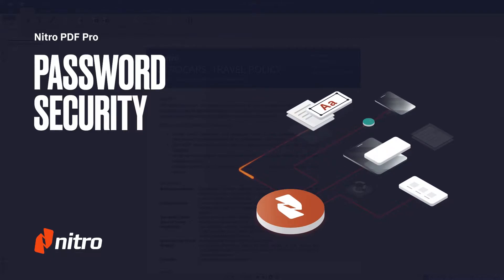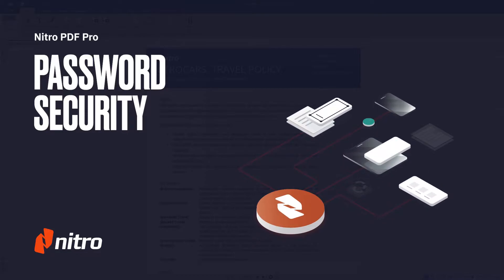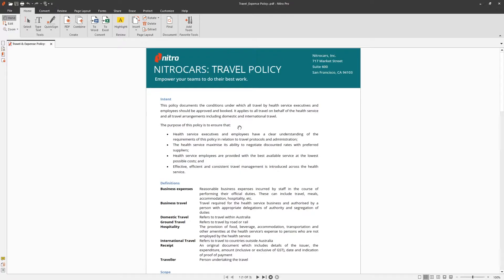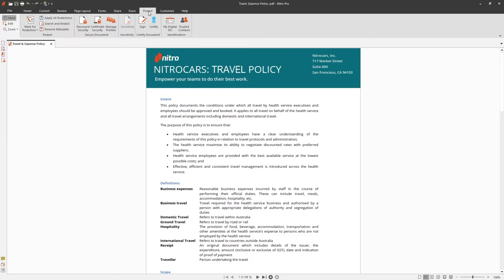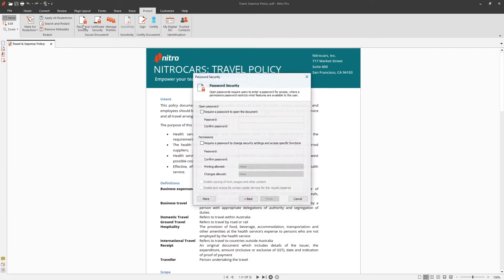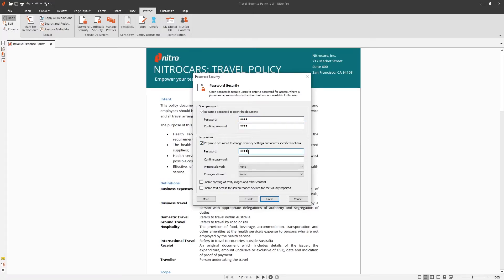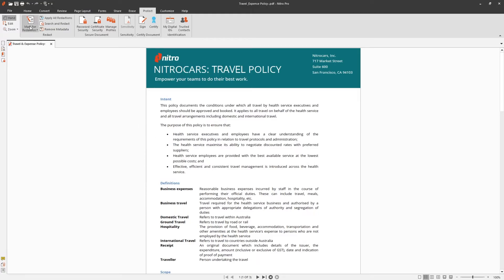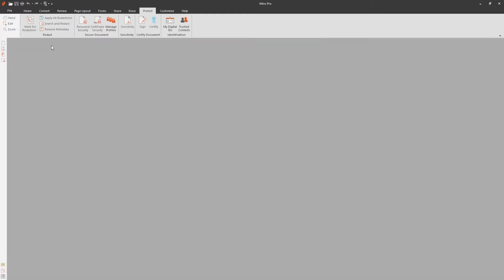Nitro PDF: Password Security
Learn how to safeguard your sensitive information by applying password protection using Nitro. This feature ensures that only authorized individuals can view or edit your documents, enhancing security and maintaining confidentiality. Implementing password security is a straightforward process that significantly strengthens your PDF document protection.